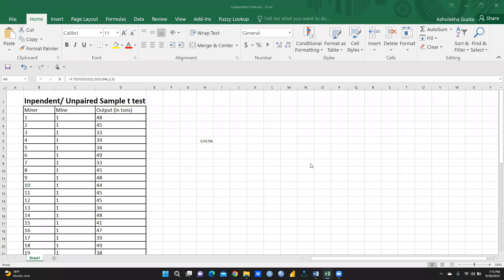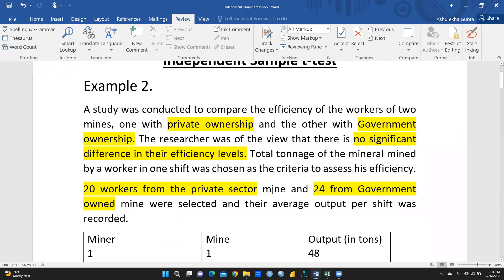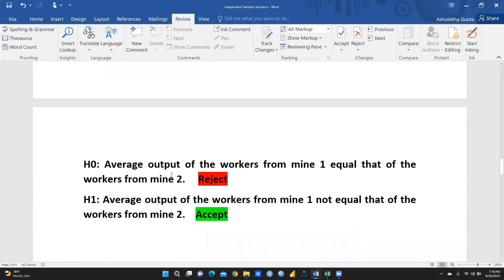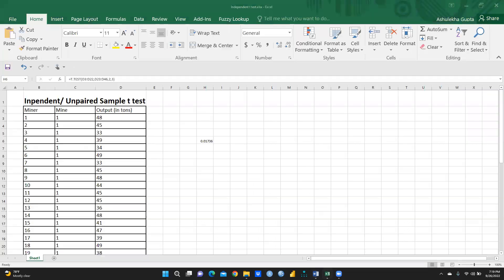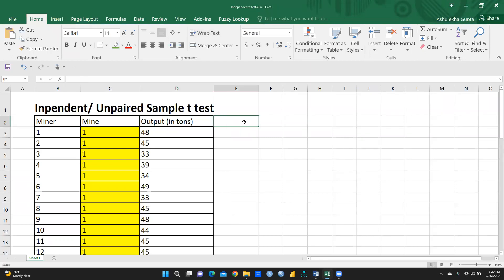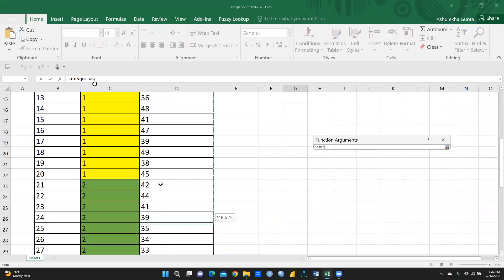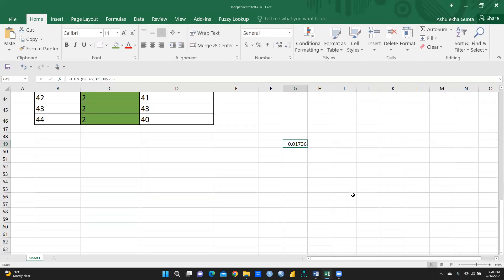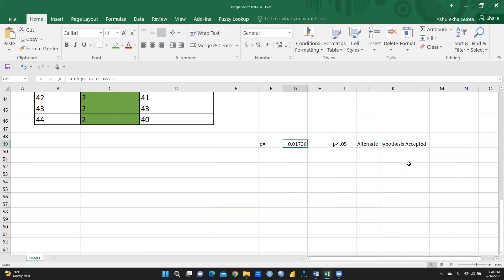Independent or Unpaired sample t test using excel(independent t test)(unpaired t test)(excel)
researchmethodology sem spss AMOS smart PLS-SEM#smartpls-sem#factoranlysis#clusteranlysis